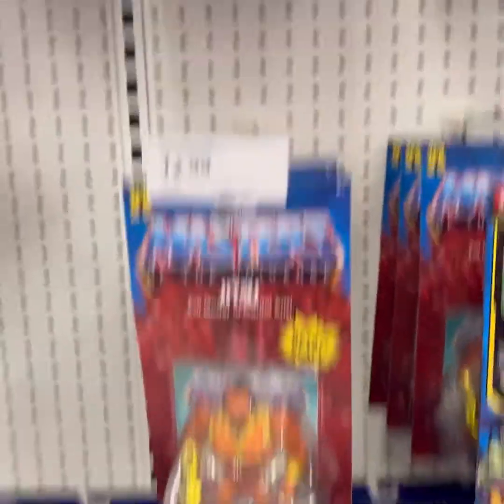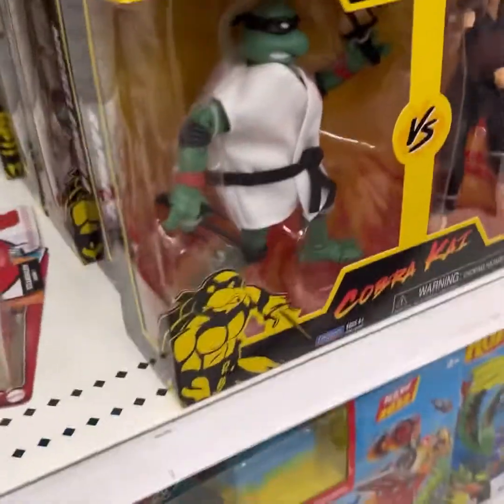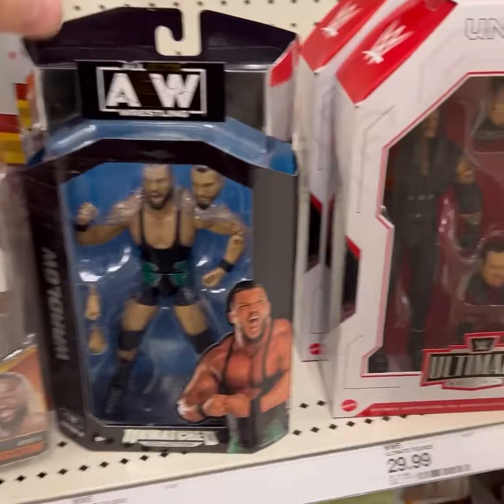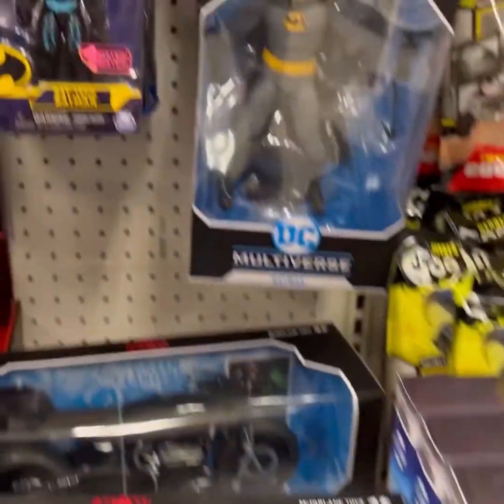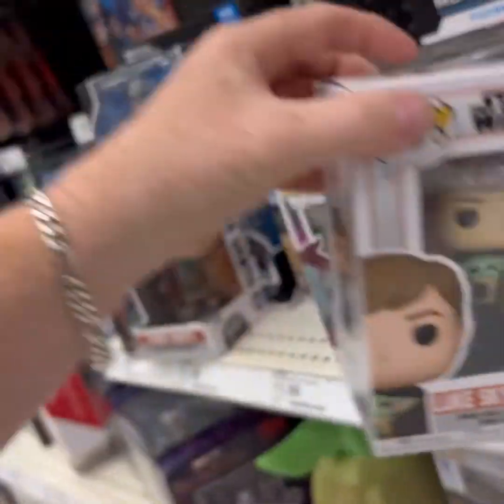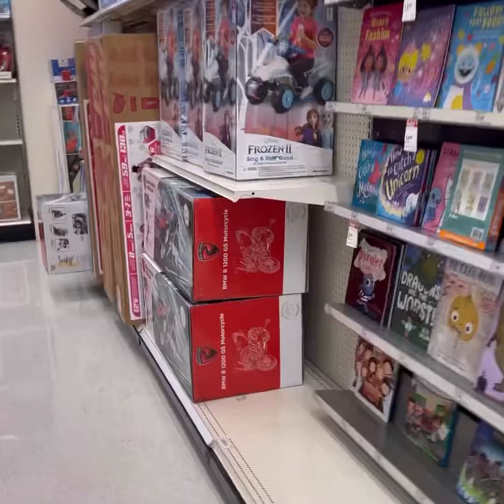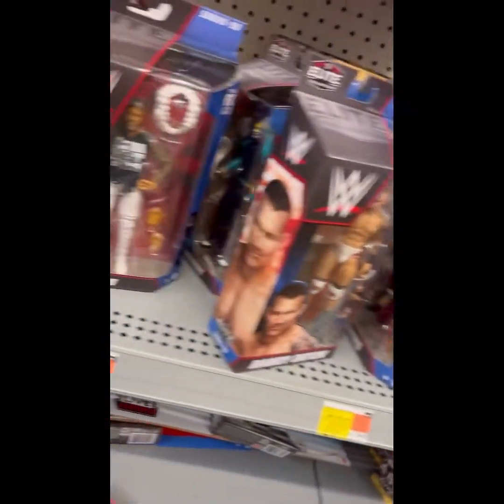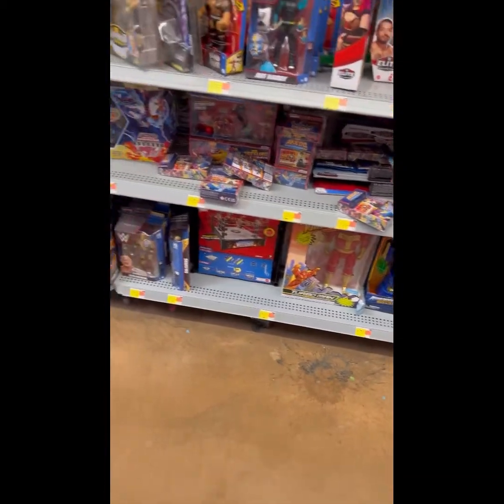TARGET and Wal-Mart Toy Hunting, finding treasures out in the wild!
Join us as we go out in the wild, on the hunt, to find some plastic goodness, in the form of action figures!